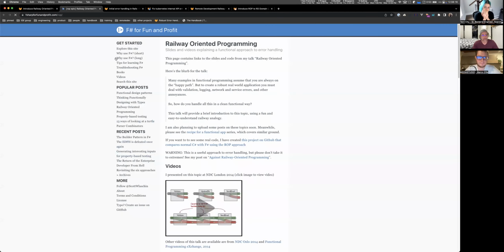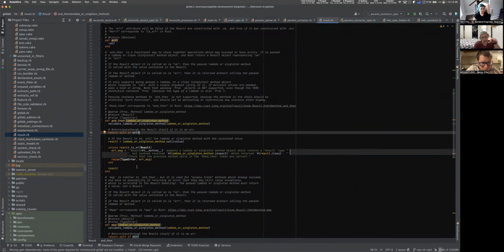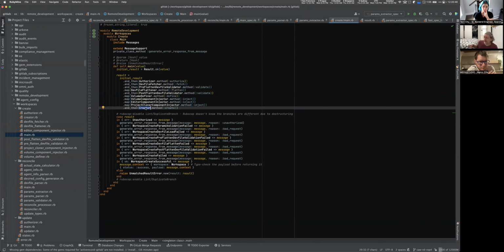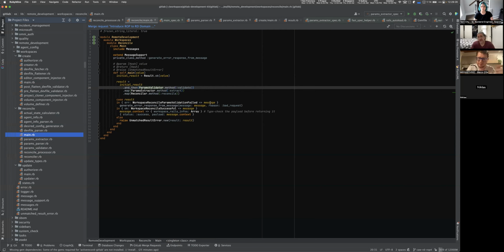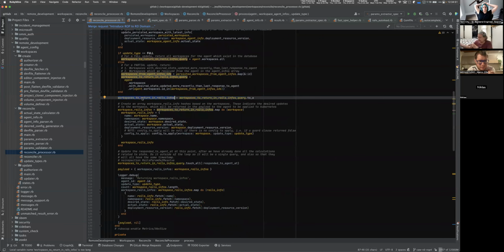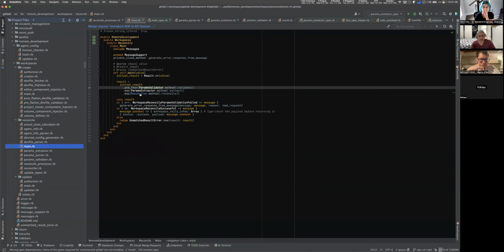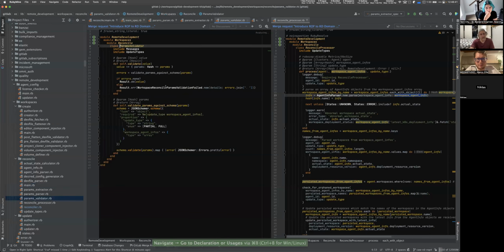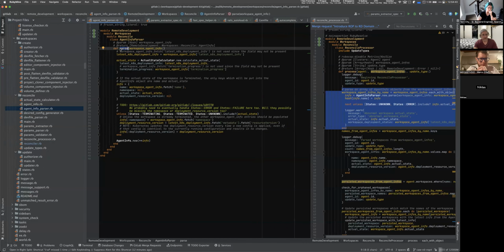BE Pair - 2023-07-19 - AMER Refactoring Railway Oriented Programming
Today we discussed Railway Oriented Programming and started work on refactoring into that pattern